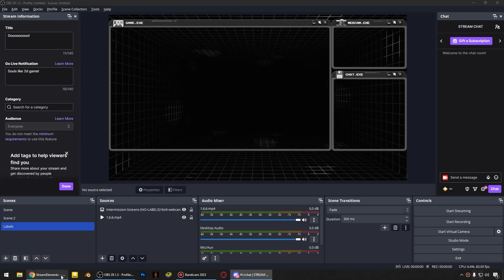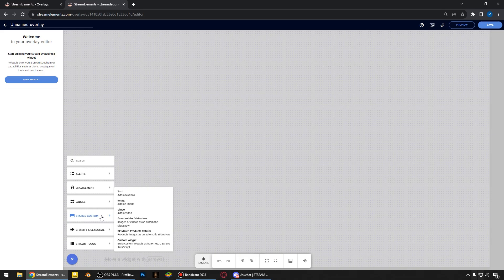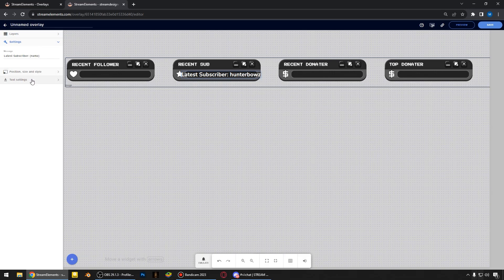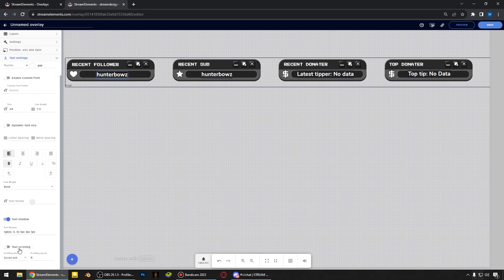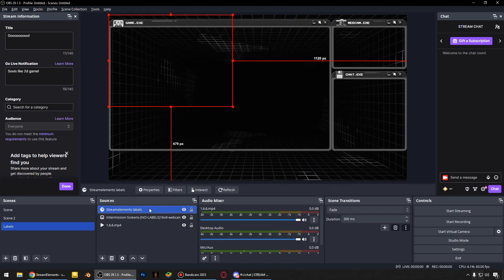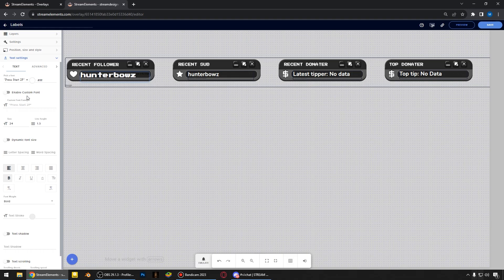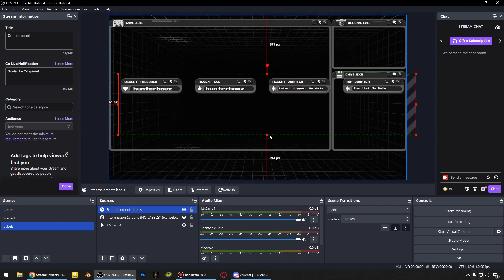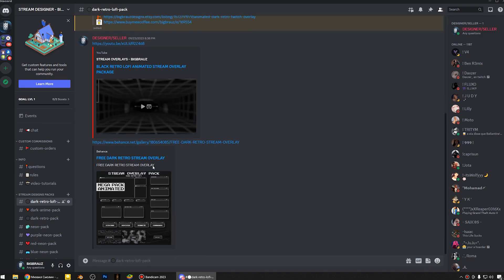Stream labels. Streamelements setup. Obs studio labels 2023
Add Stream Labels To OBS for your live streams in Streamelements 2023
Master Stream Labels and Streamelements setup in OBS Studio! This tutorial for 2023 covers everything you need to know about integrating stream labels into your live streams. Learn how to set up and utilize Streamelements to display dynamic labels within OBS Studio, keeping your audience engaged and informed. Follow along for a comprehensive guide on creating and customizing labels, enhancing your broadcast with real-time information, and staying up-to-date with the latest streaming trends for the year!